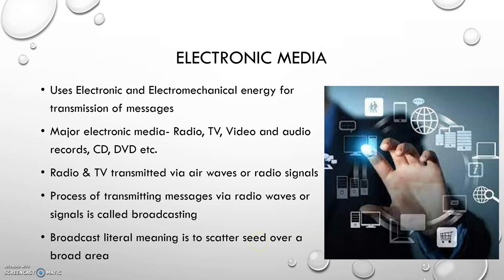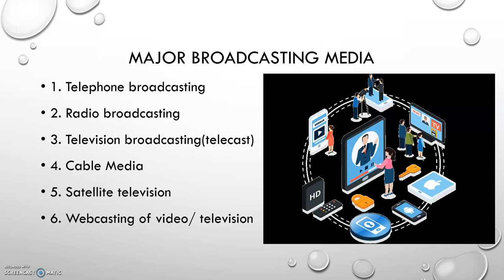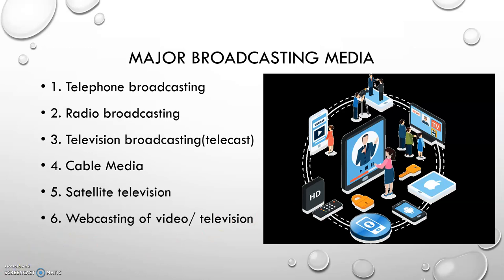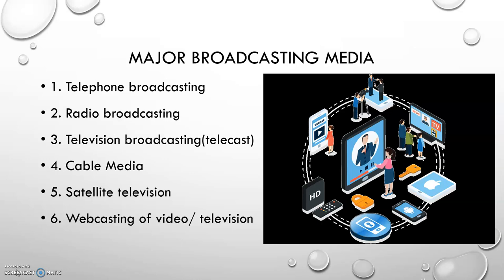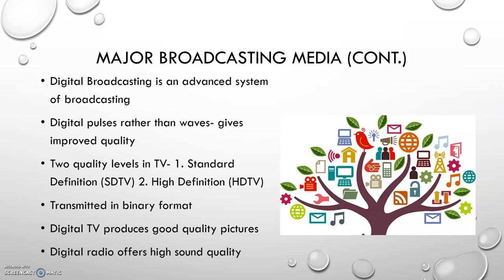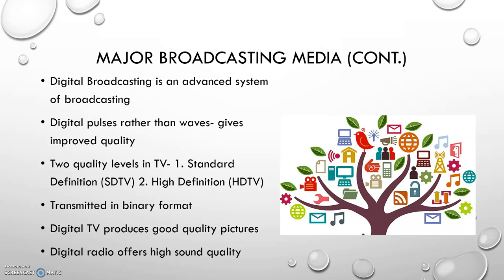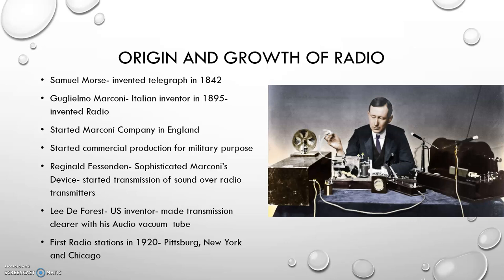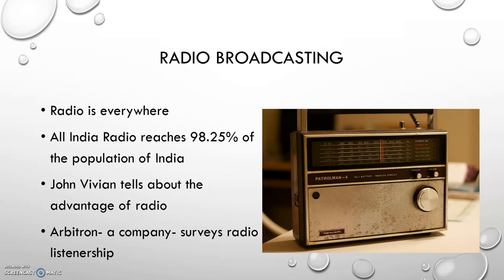Electronic Media Part 1